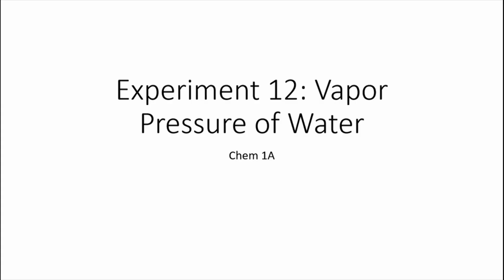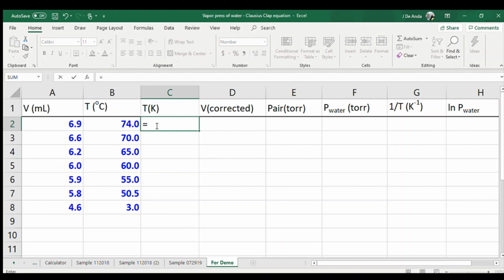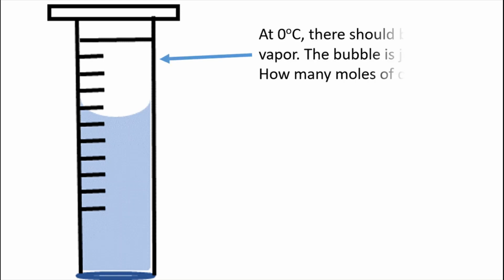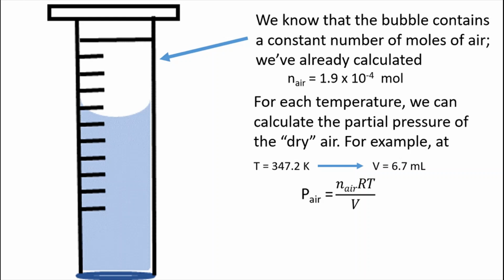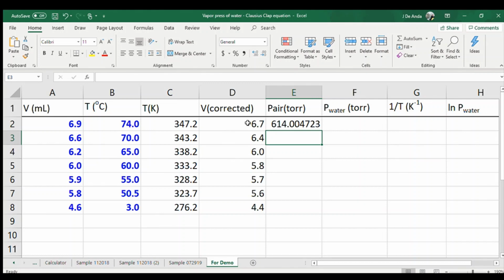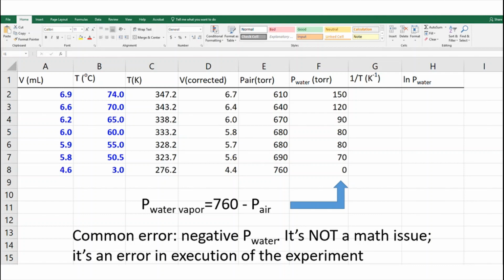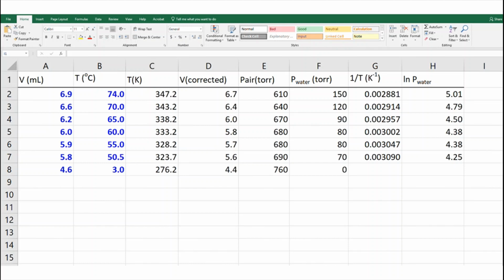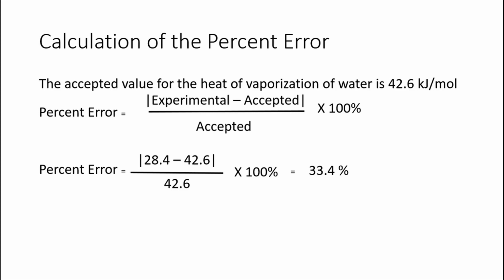CHEM 1A Exp 12 Calculations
Using a sample data set, we discuss the various calculations and the set-up of our Excel spreadsheet for obtaining a Clausius-Clapeyron plot and the heat of vaporization of water.